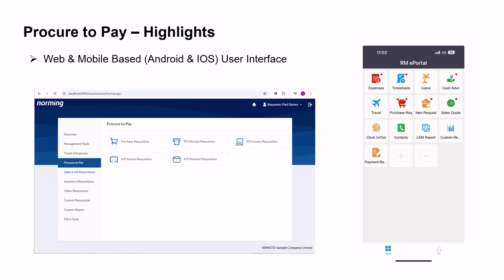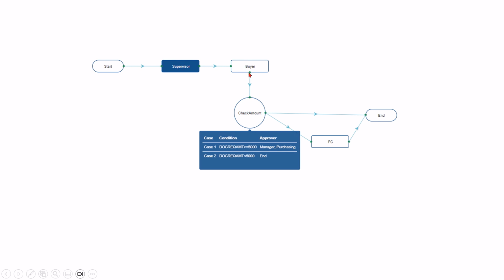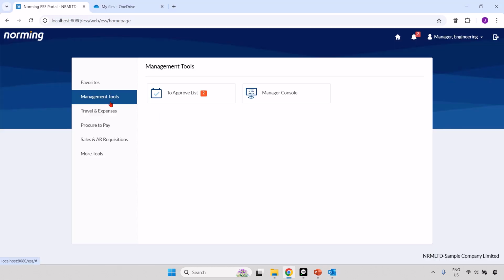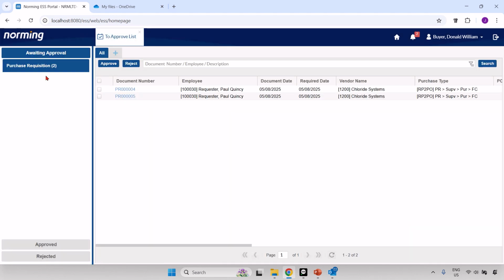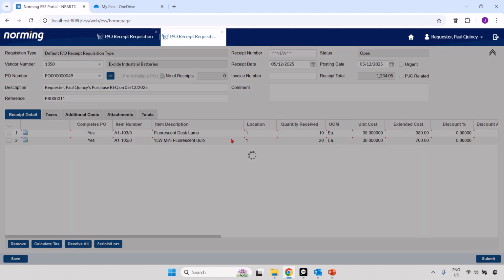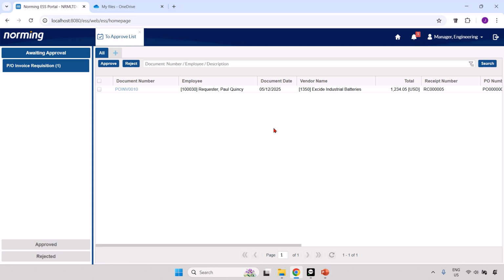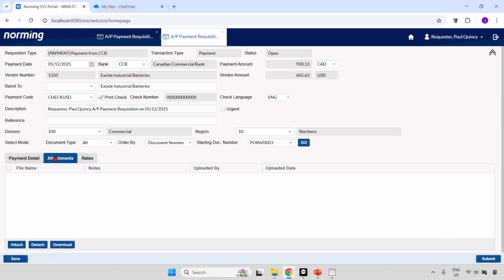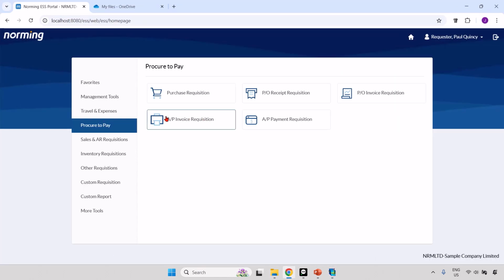Streamline Procurement with Norming's Procure-to-Pay Solution | Sage 300 Integration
Discover how Norming's Procure-to-Pay (P2P) solution revolutionizes procurement processes by integrating seamlessly with Sage 300.

This video showcases the end-to-end automation of purchasing workflows - from purchase requests and RFQs to PO receipts, invoices, and payments. Learn how advanced features like real-time budget validation, and customizable approval workflows enhance efficiency, reduce manual errors, and provide real-time visibility into spending. Ideal for organizations aiming to optimize their procurement operations and ensure compliance with budgetary controls.